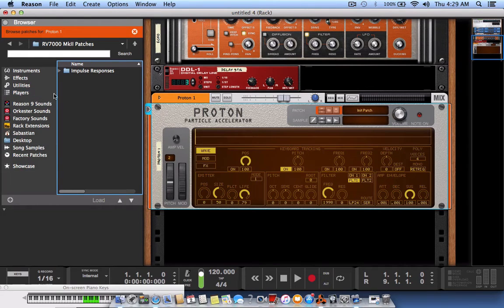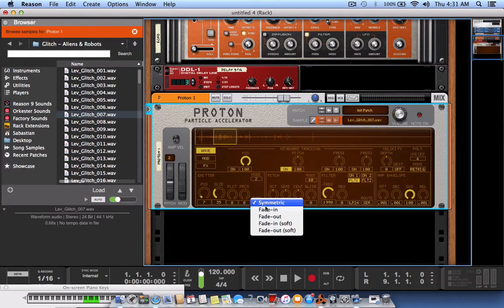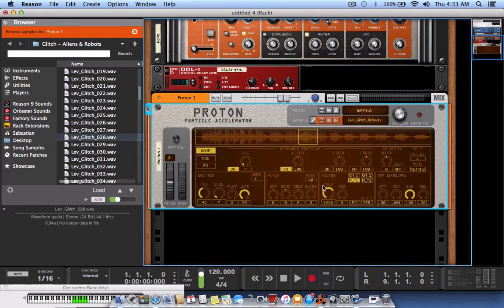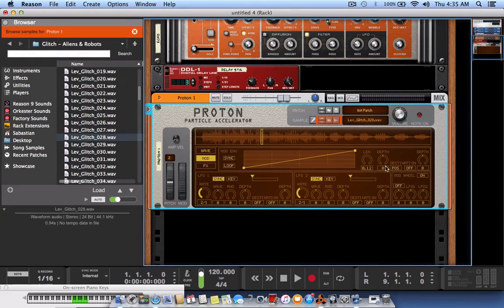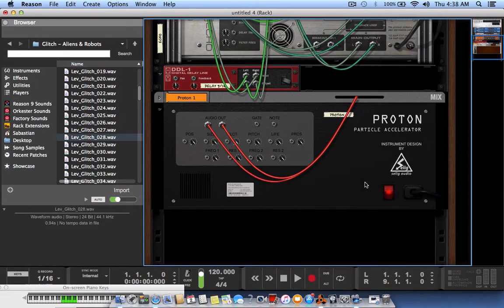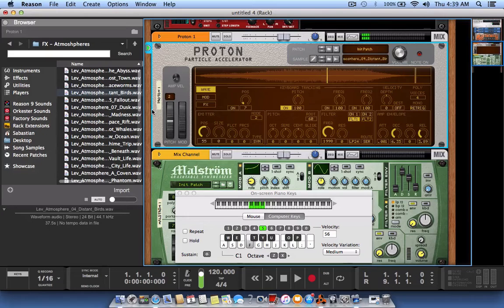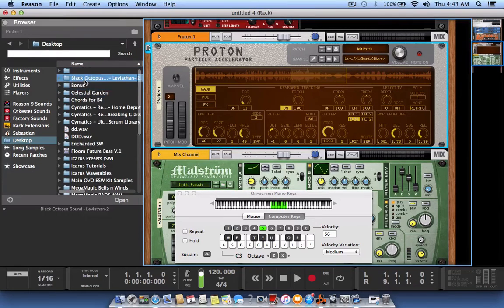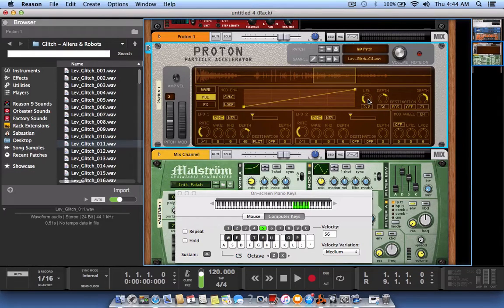Love One Proton Rack Extension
Selig and Love One collaborate to make a granular synthesizer for the Reason Rack using the SDK 2.5 that allows sample loading and various GUI improvements!